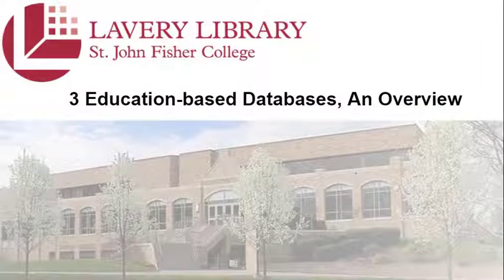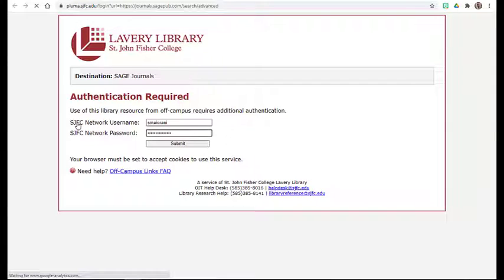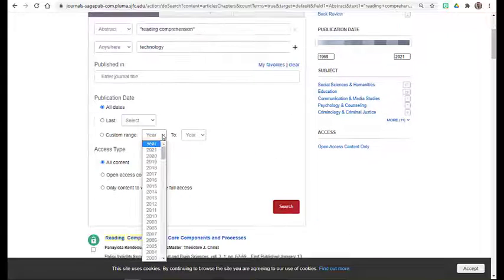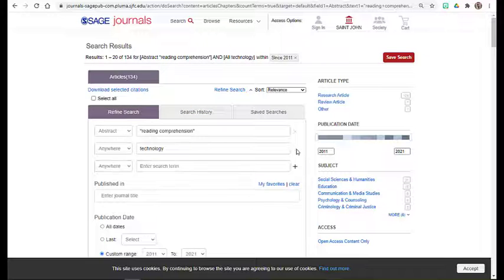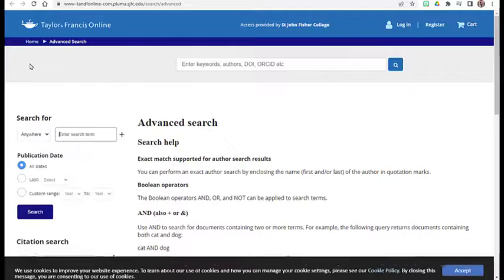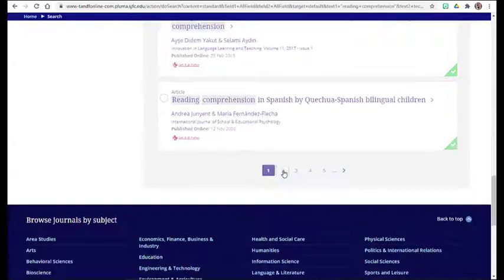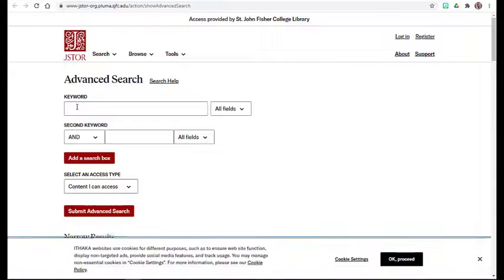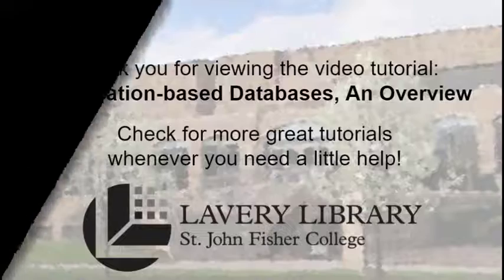Lavery Library - Overview of 3 Education-based Databases